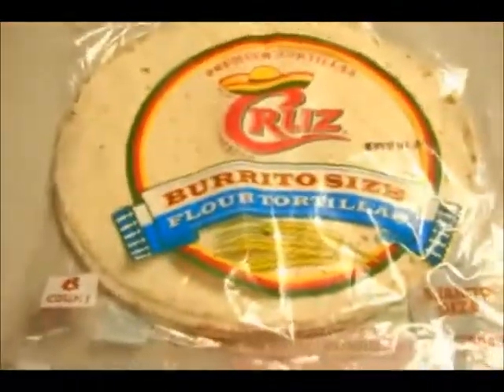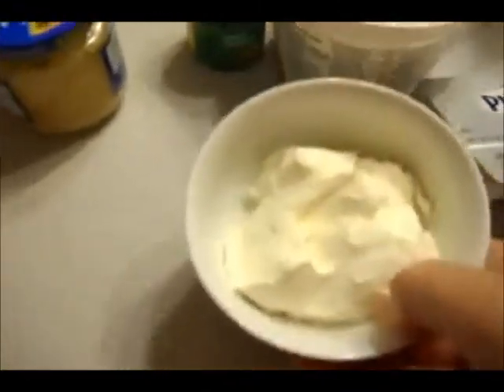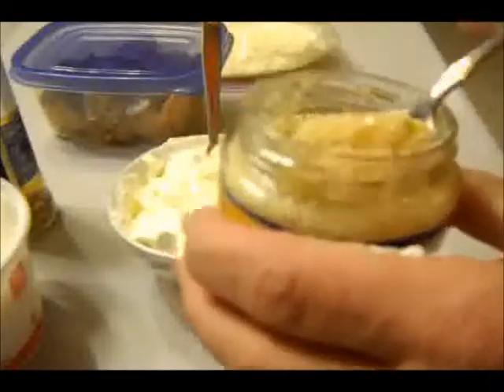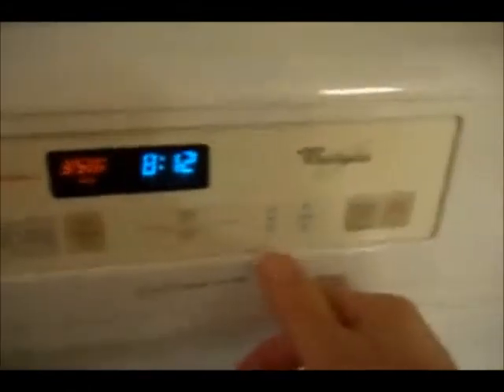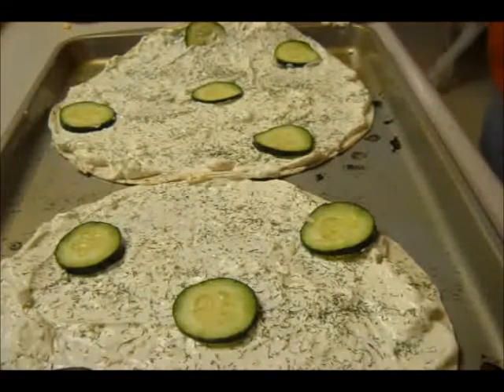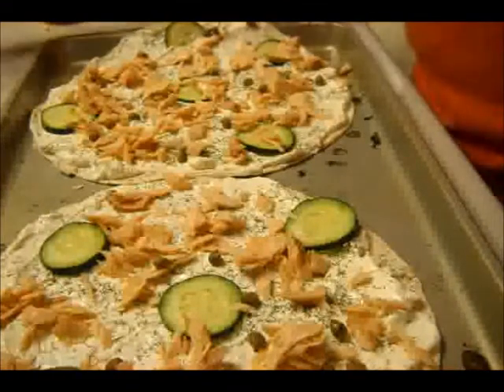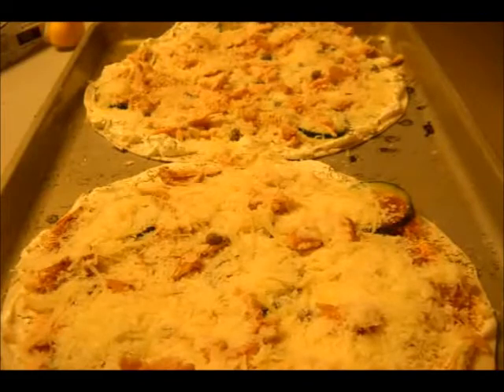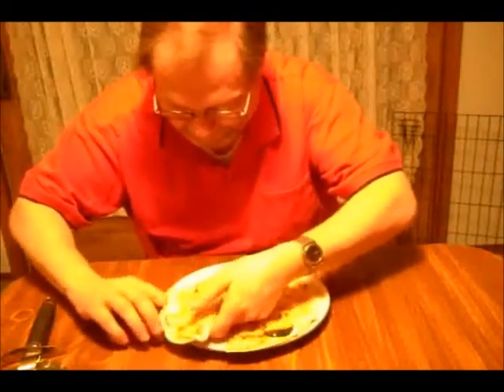The Za of Lent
Smoked salmon pizza howto.
Recipe for the Za of Lent
(Smoked Salmon Pizza)

Ingredients:
2 flour tortillas (12")
4oz creme cheese
4oz sour creme
1 tsp minced garlic
2 tbsp capers
8oz smoked salmon (deboned)
10 slices cucumber
2 tsp dill weed
8 oz shredded cheese
Lemon slice(s)

Tortillas on a cookie sheet
Mix creme cheese and sour creme
(microwave creme cheese 22 secs to soften)
Stir in garlic and dill weed
Spread on tortillas
Add cucumber slices creatively
Crush and spread smoked salmon
Dot evenly with capers
Avalanche with shredded cheese
Douse with squeezed lemon juice.

Slice like pizza or
Fold and eat like a quesadilla !